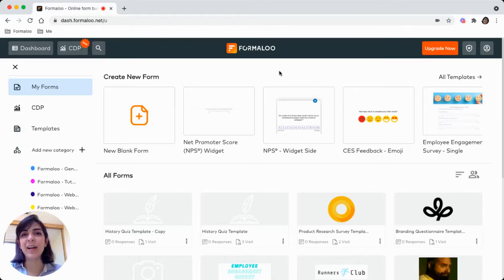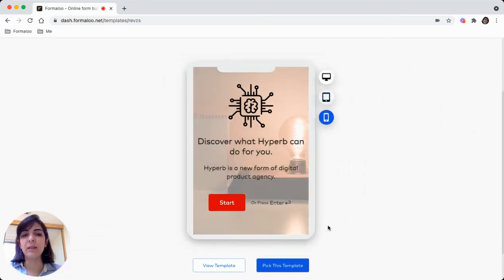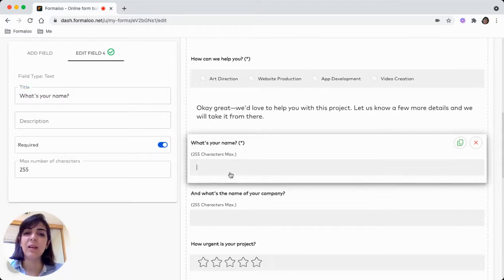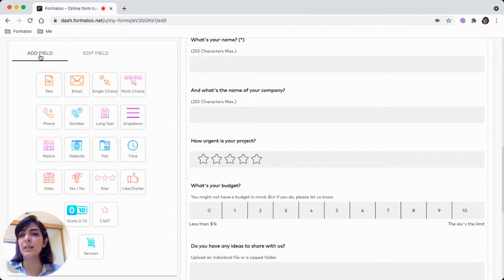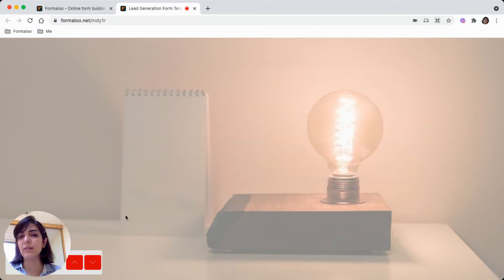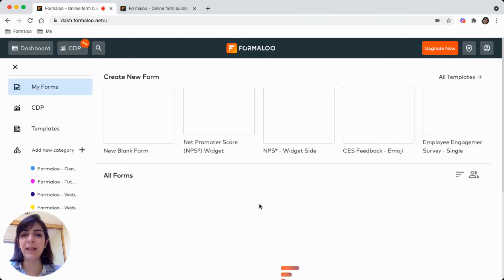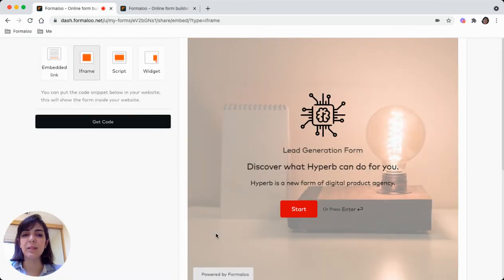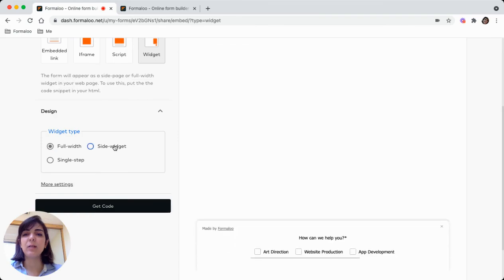How to Generate Leads Online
There are so many ways you can generate sales leads. In this tutorial, you'll see how you can build a lead generation form and collect the data of your online visitors.